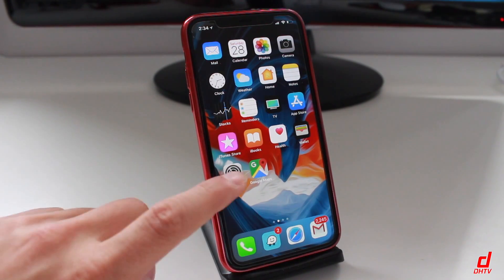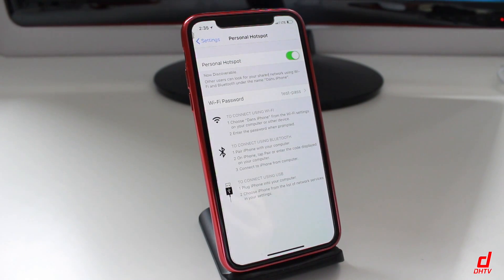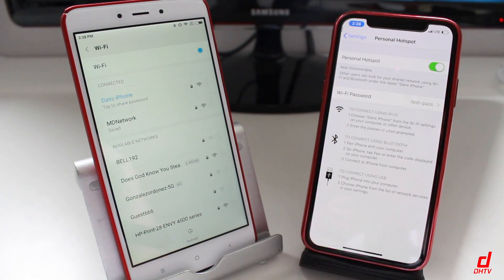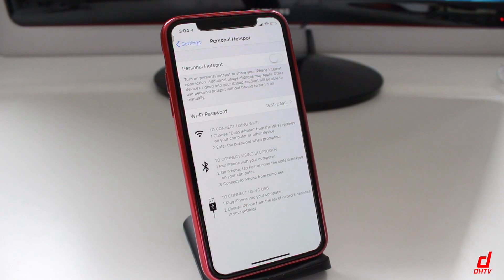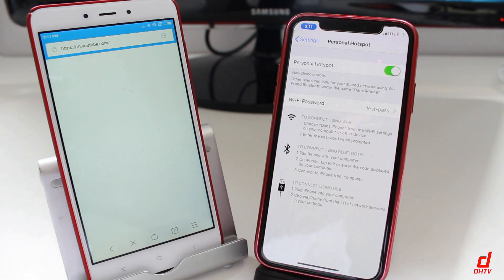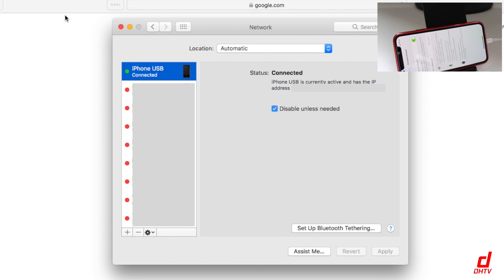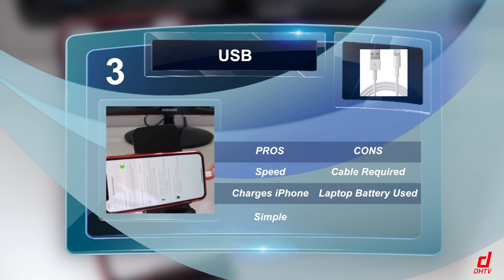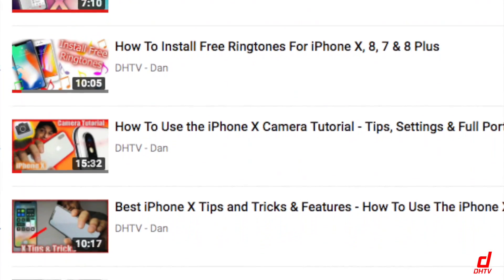How To Setup Personal Hotspot On The iPhone X & 8 Using Wifi, Bluetooth or USB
Here is how to set up personal hotspot on the iPhone X and iPhone 8 using WIFI, Bluetooth or USB. Personal Hotspot allows you to share your iPhone cellular data or network (LTE) with other devices. This allows your iPhone X to become like a portable router to share internet. This is also known as tethering your iPhone. You will learn how to share your iPhone data in three different ways and with any devices such as laptops, tablets or Android devices. Sharing your iOS 11 devices internet was never easier.